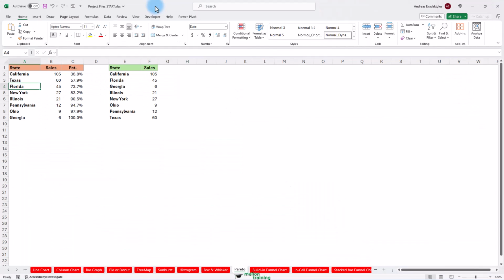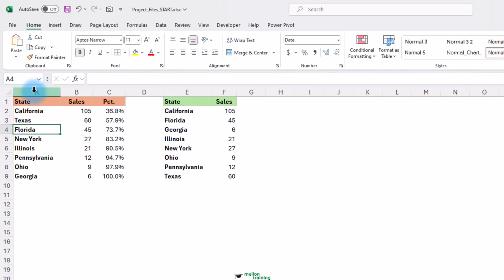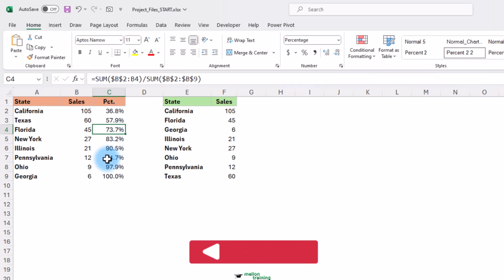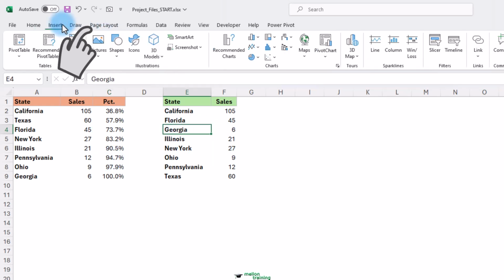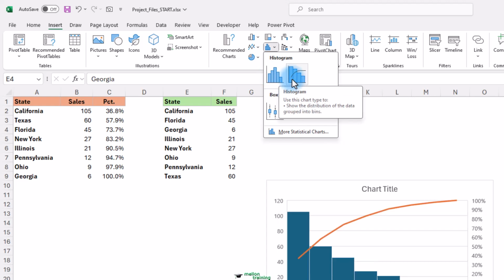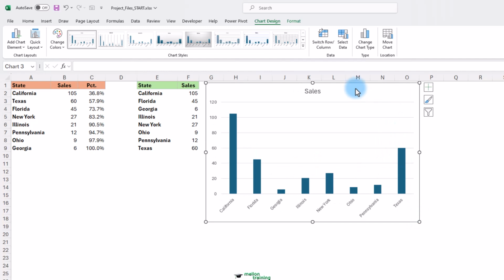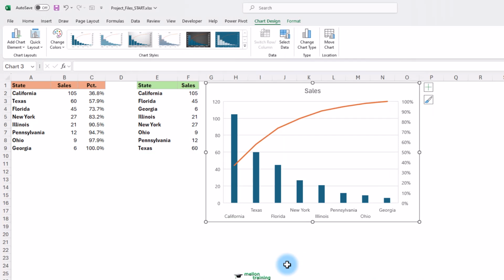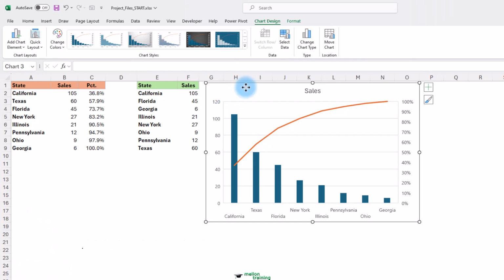How to Make a Pareto Chart in Excel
In this comprehensive video, we will guide you through the process of creating and utilizing Pareto charts in Microsoft Excel.
Pareto charts are powerful tools that allow you to analyze and prioritize data, enabling you to focus on the most significant factors.
Whether you're a business professional, data analyst, or student, understanding how to create and interpret Pareto charts will greatly enhance your data analysis skills.
Throughout this tutorial, we will cover everything you need to know to become an Excel Pareto chart expert.